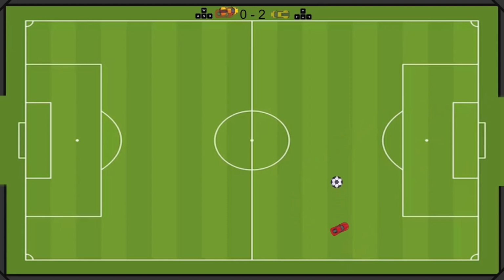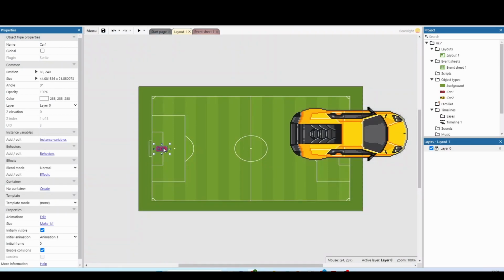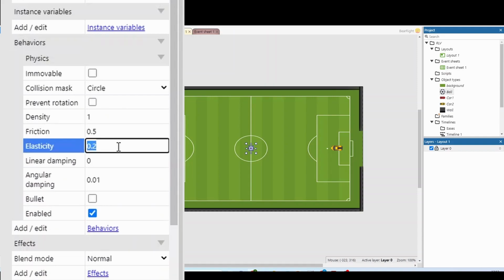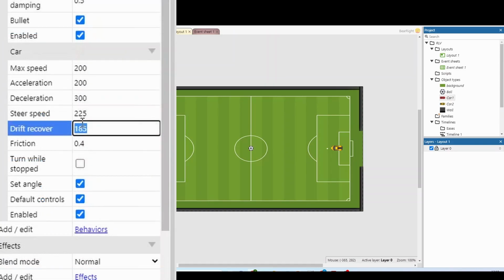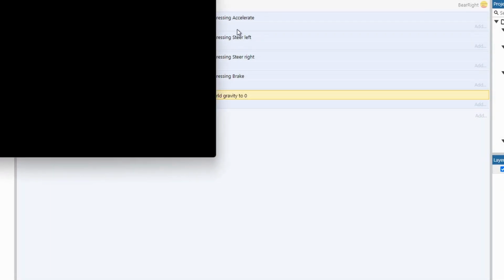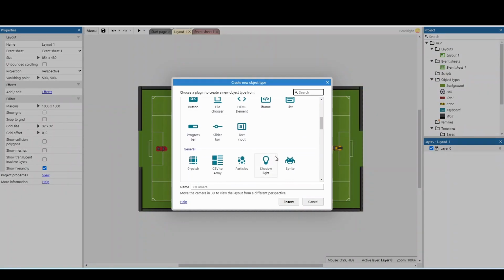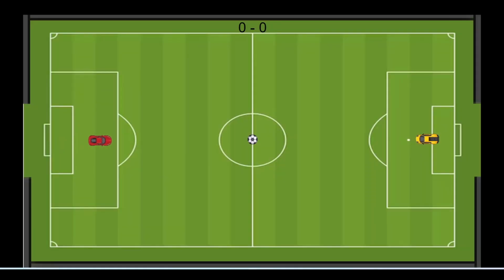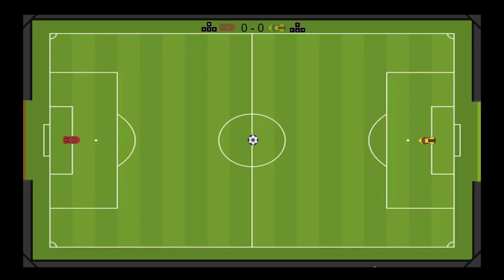Rocket League construct 3 tutorial (2 player top down car football game)